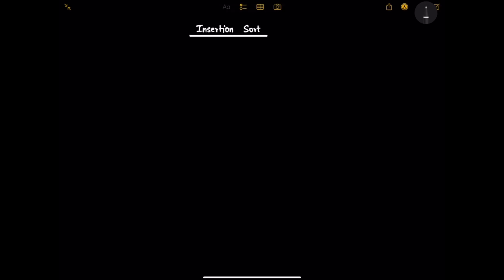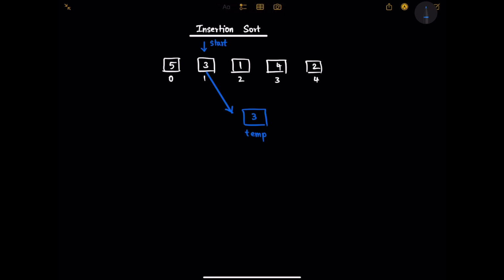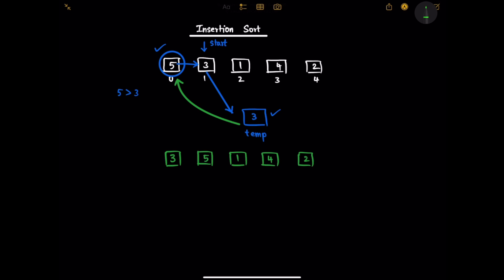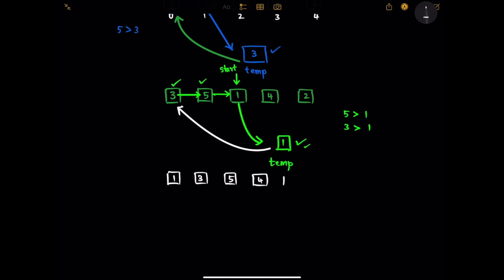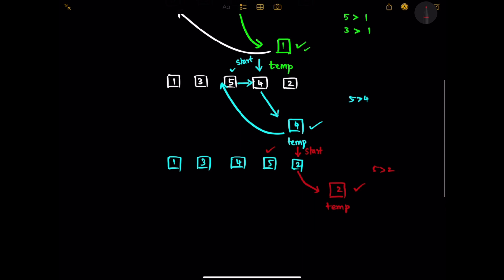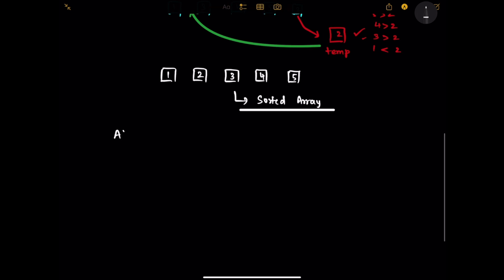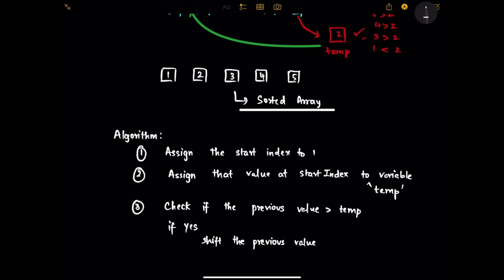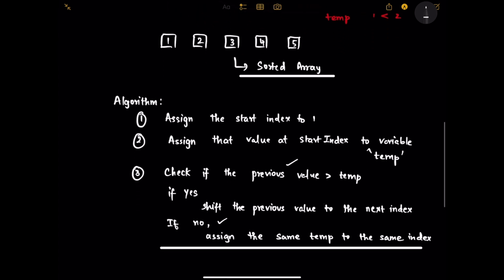Insertion Sort Algorithm | Vish Electronics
Here I had explained the concept behind the Insertion Sort Sorting Algorithm. Good Luck! All the best!